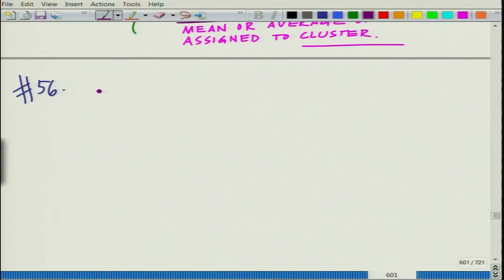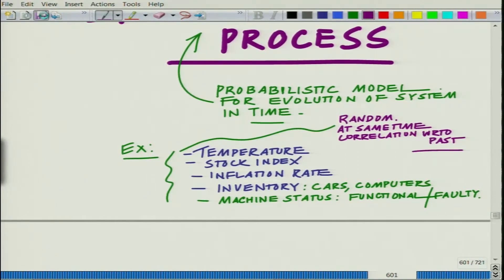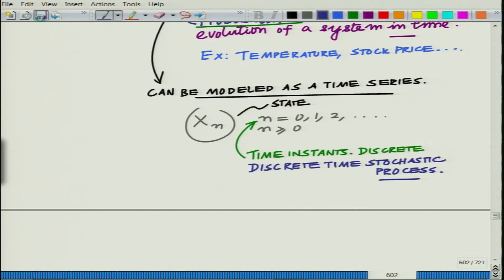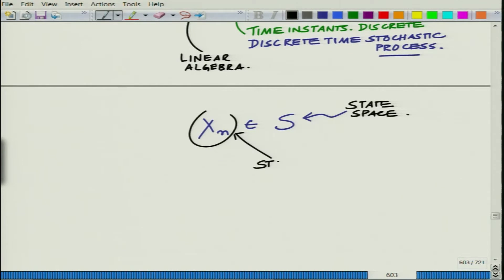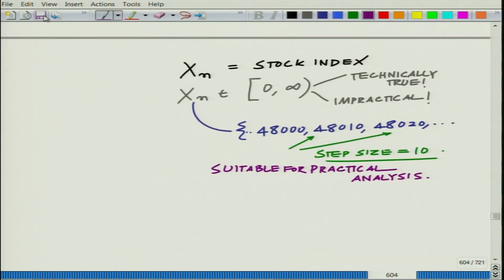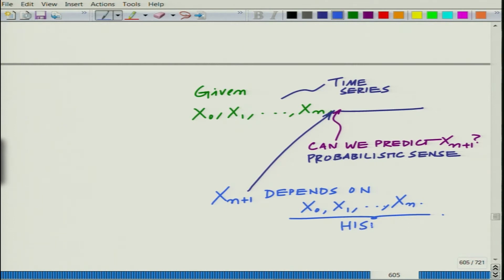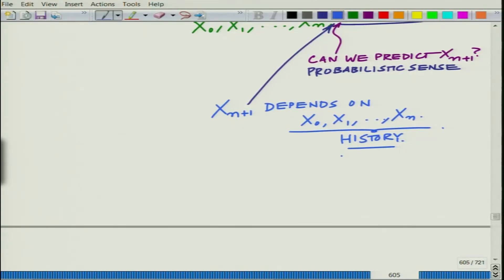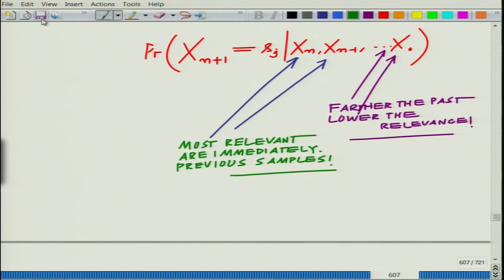Lecture 56 | Applied Linear Algebra | Vector Properties | Prof AK Jagannatham